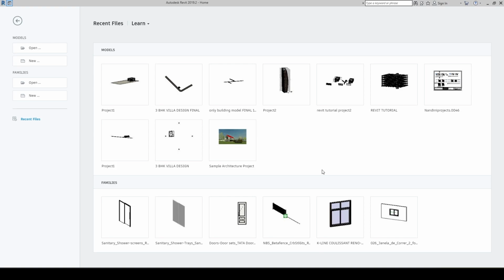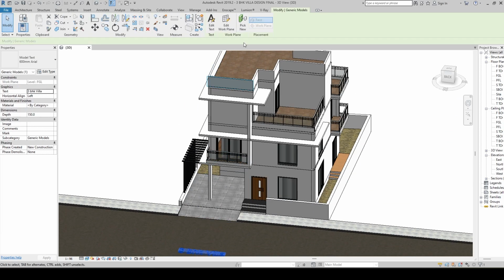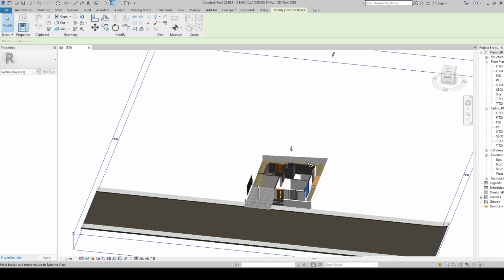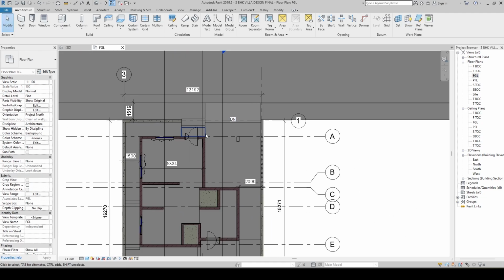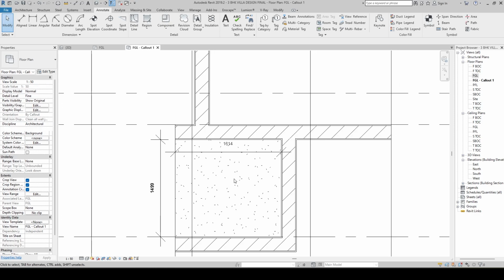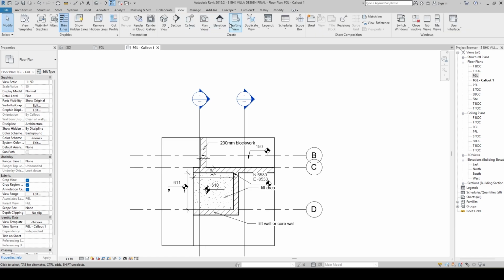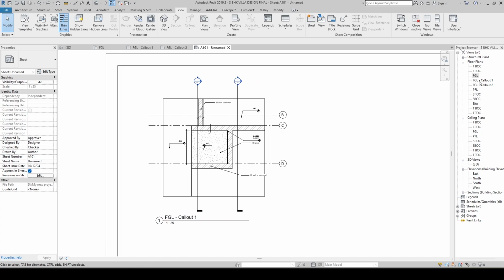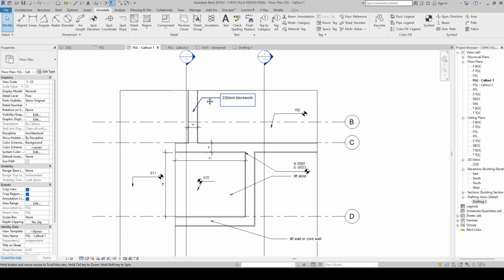Revit architecture tutorial module 11 | call out & 3d model text